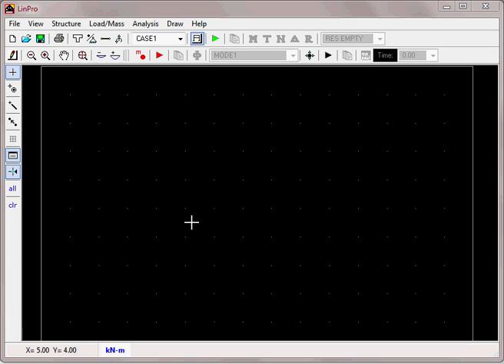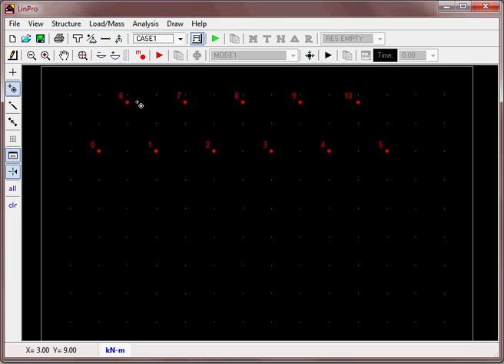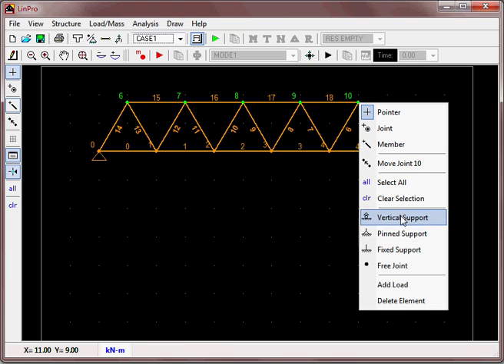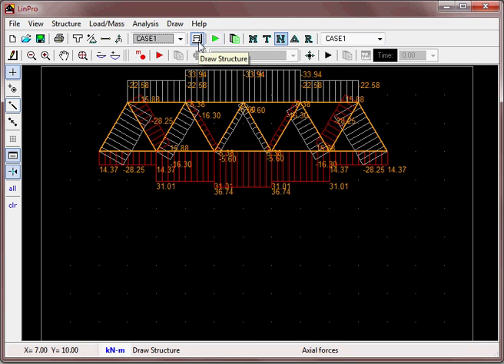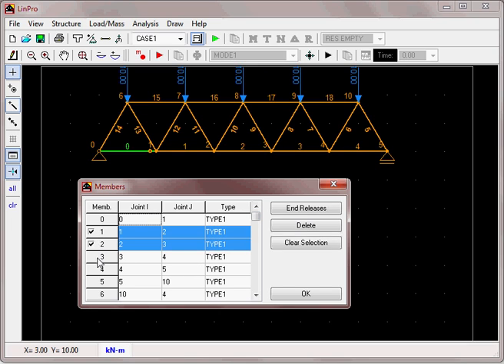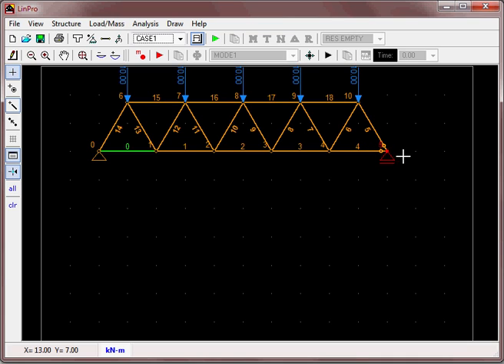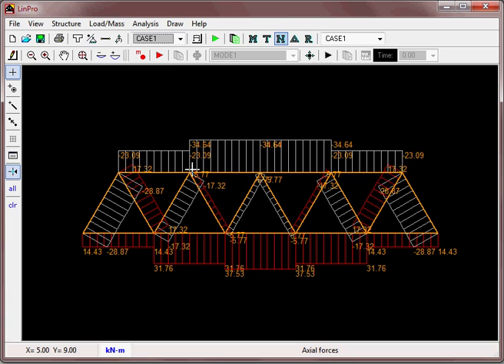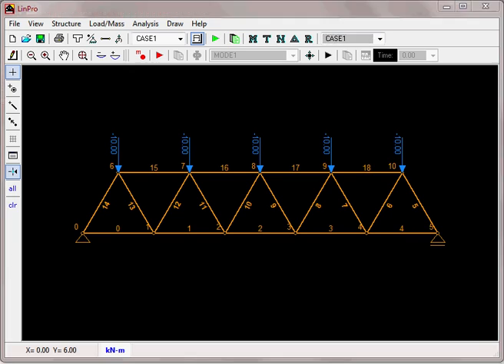Warren truss analysis using LinPro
LinPro Ver. 2.7.2. freeware is a program for static and dynamic analysis of plane frames, and is available for download